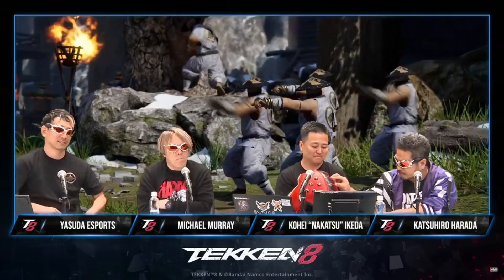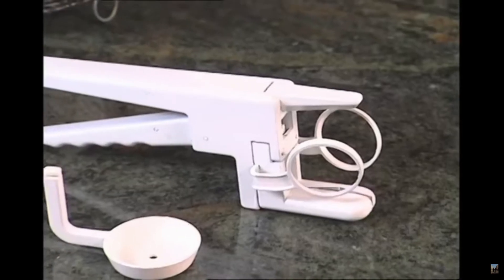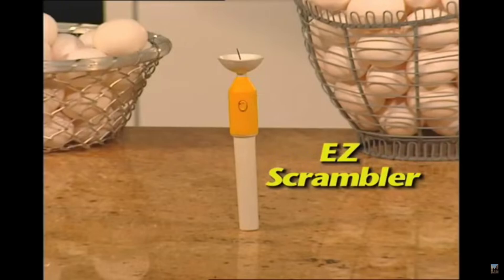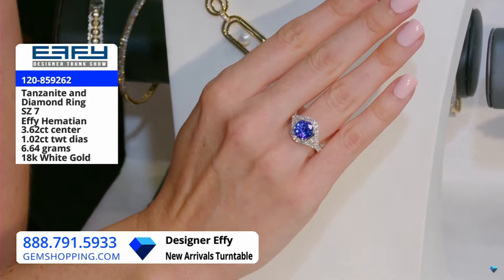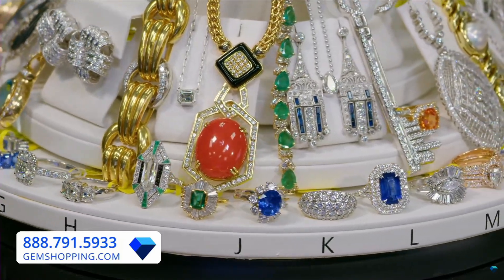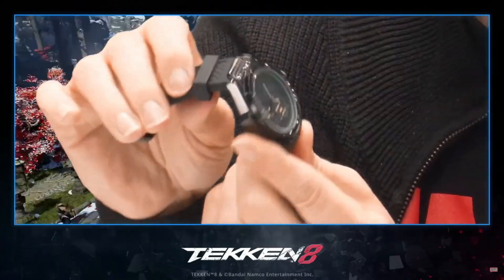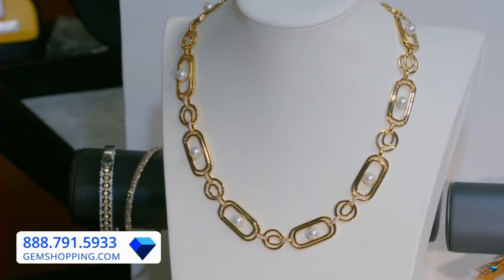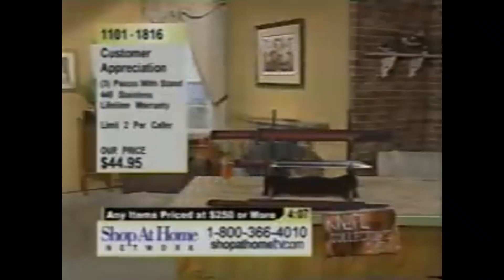THEY FIXED EVERYTHING!!! - Tekken Talk Live Recap